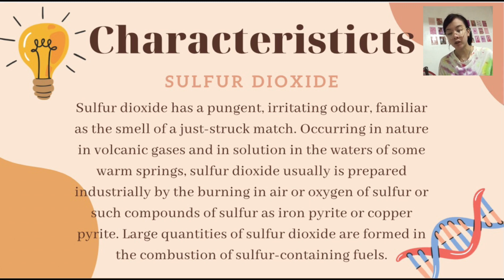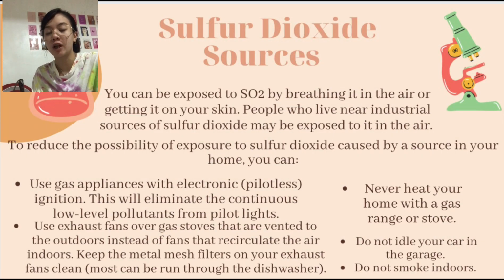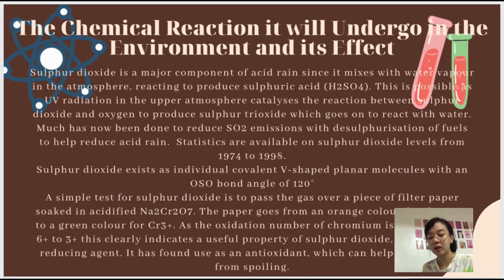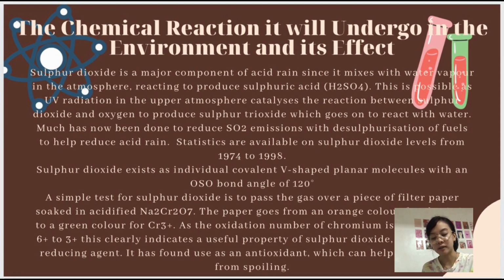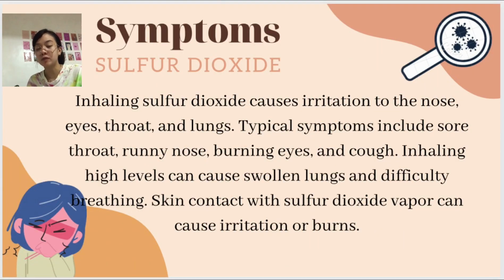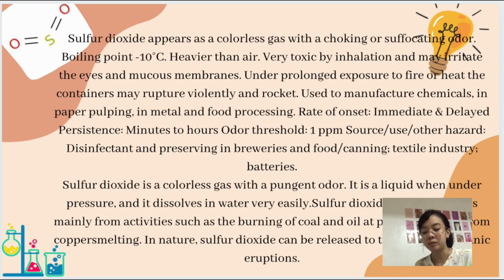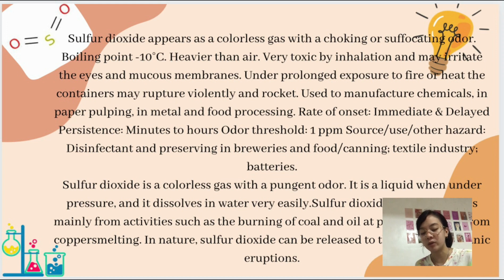Molecular Model of a Gas: Sulfur Dioxide